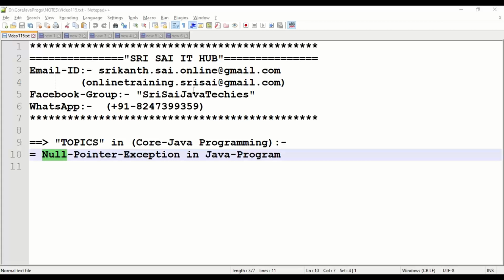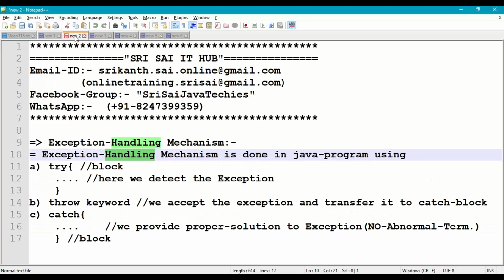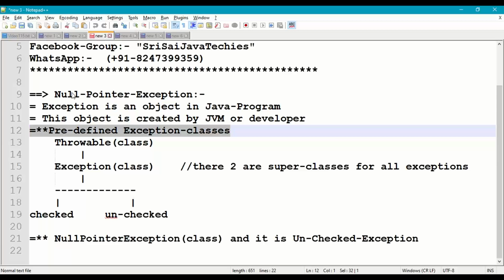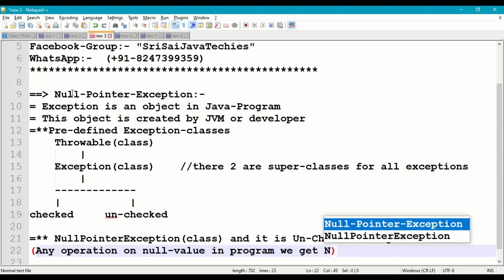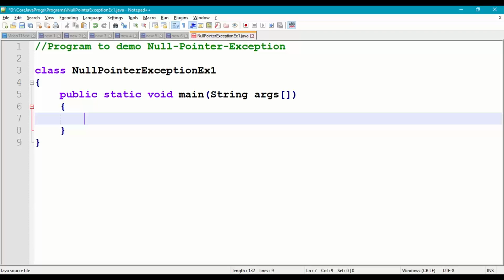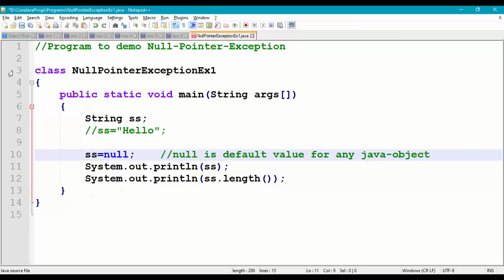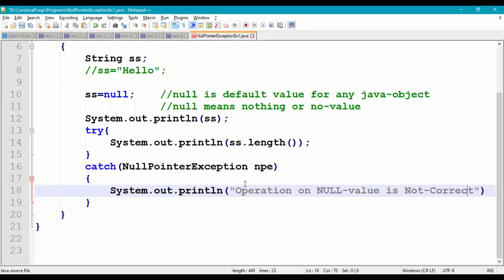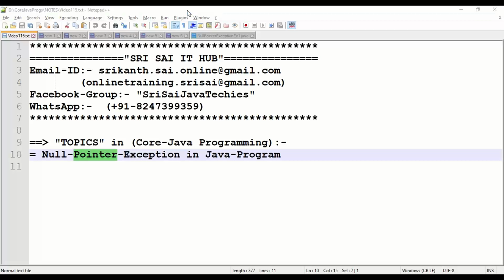115. NullPointerException in Java Program || Exceptions in Java Prog || Exception Handling Mechanism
1) Exceptions in Java Programs
2) Exception Handling Mechanism in Java
3) NullPointerException in Java
4) try Block
5) catch Block
6) Abnormal Termination of Program